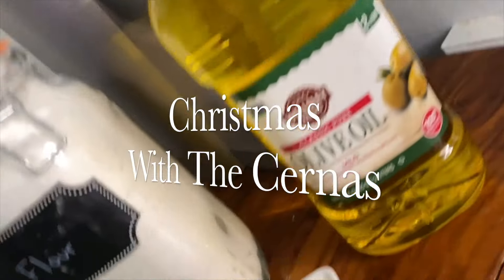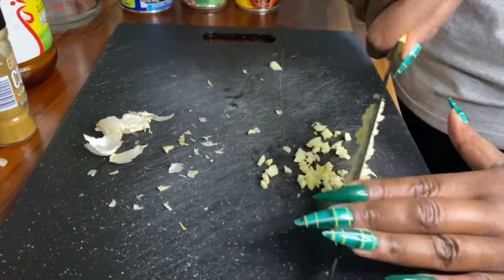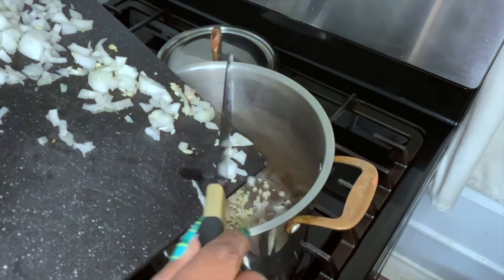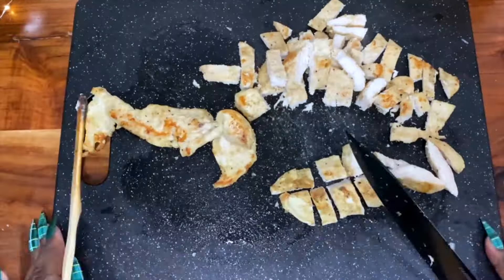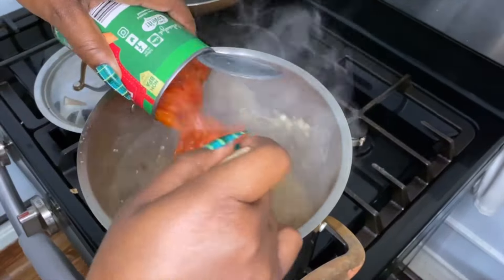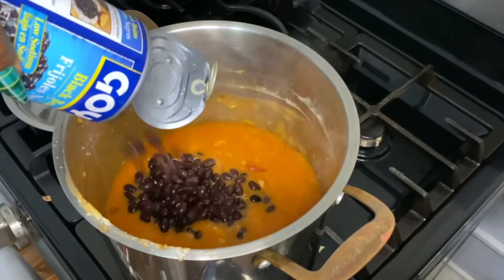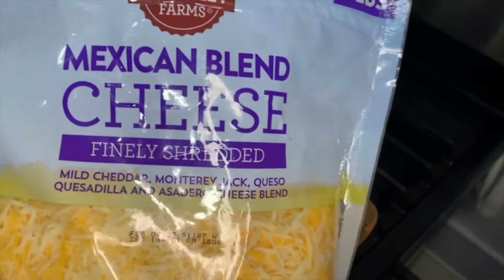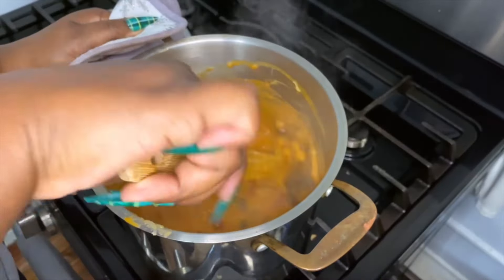Christmas With The Cernas 2022 Day 6 Whats For Dinner???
Hey Yall, Thanks for tuning into another video! We hope yall are well.
This month we are going to share some affordable and easy ways to create amazing holiday memories with your family, so if that sounds good to you subscribe and click the bell so you will be notified when we upload new videos.
This year as part of our 12 Days of Christmas we are having a Soup Exchange. So I decided to cook my favorite Cheesy Chicken Enchilada Soup for the exchange but since my mom is vegan-ish I decided to chop the chicken breast instead of shredding it. Just in case she ended up with my soup she could pick it out lol. This is a really affordable dinner option I usually only have to buy the Red Enchilada Sauce, everything else is usually in my pantry, for example, black beans, onion garlic flour, chicken broth, cumin etc.
Please drop a comment and let us know what is your favorite soup.

See you tomorrow & remember for the month of December we upload videos EVERYDAY CERNA'S OUT!

Ms.Momma_i
Kahyah_Baby

Cookin With The Cernas